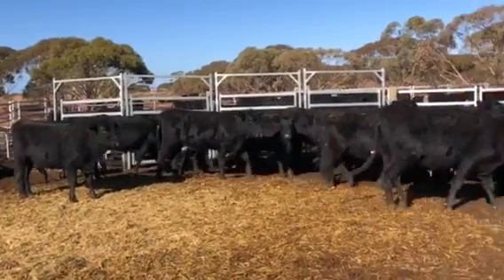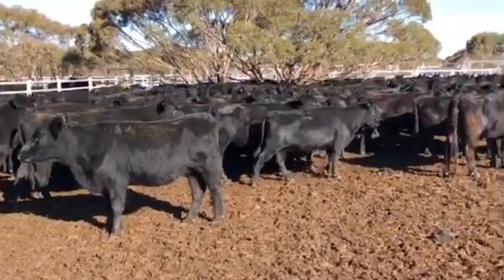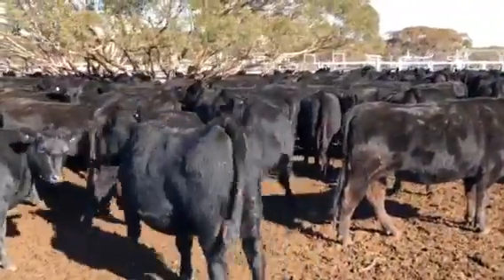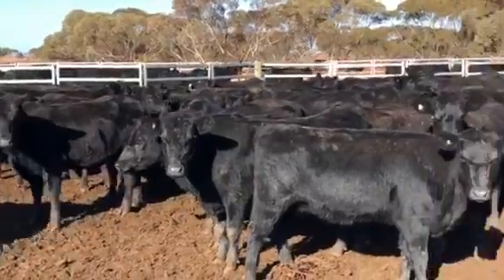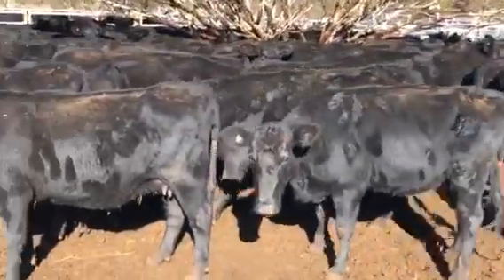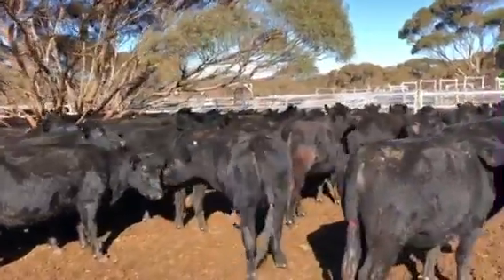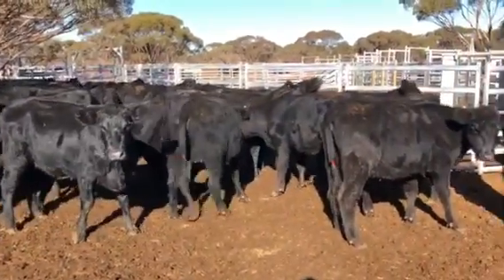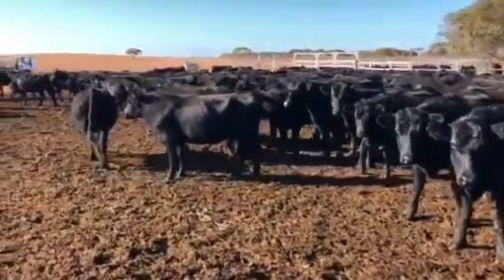SHENG RUN HOLDINGS PTIC 4 MONTHS +